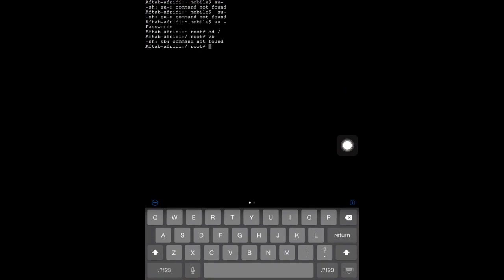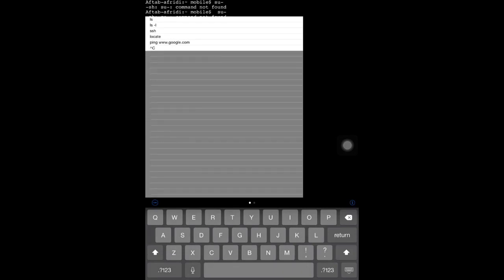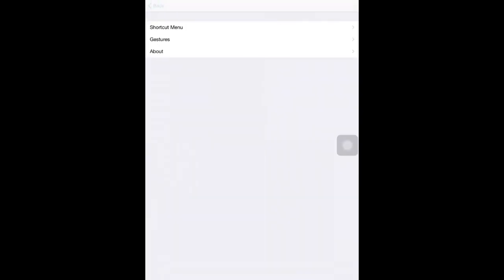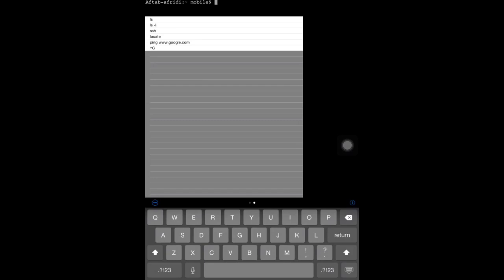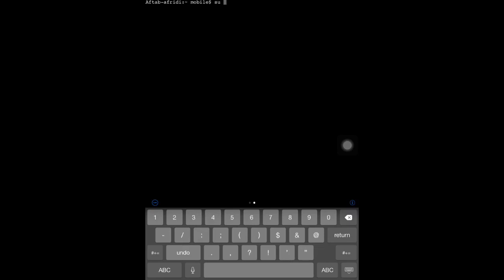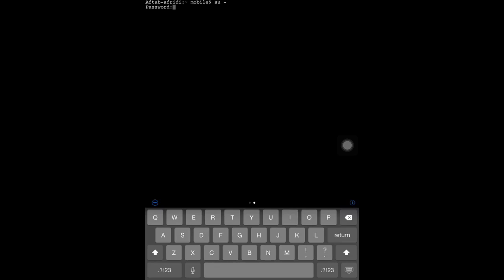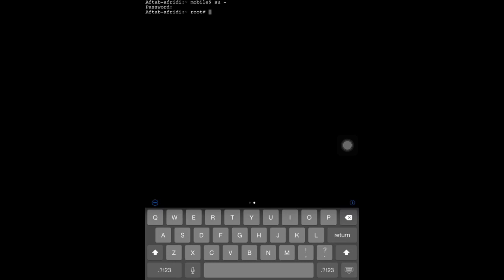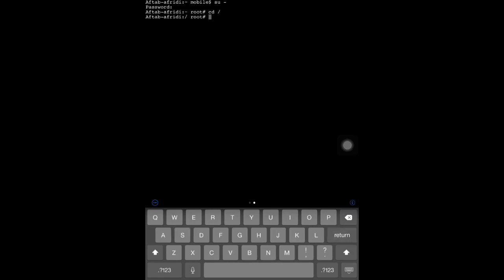How to access root of iPhone or iPad in terminal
This is the way to access the root of iPhone or iPad in the mobile terminal or iOS terminal which u downloaded from the Cydia